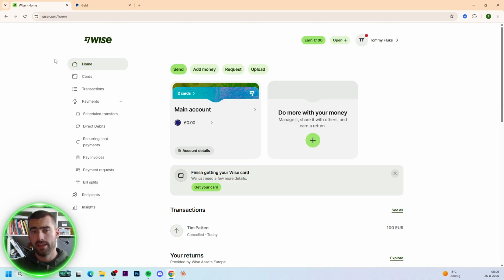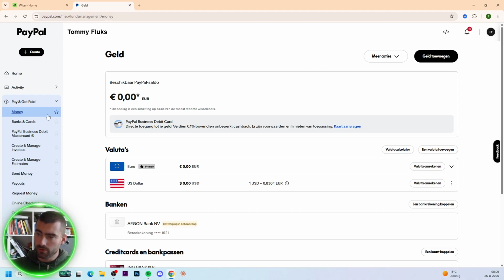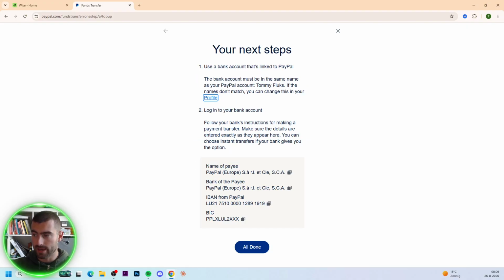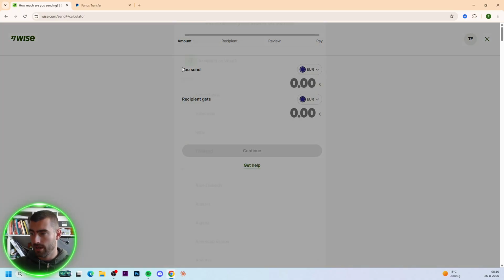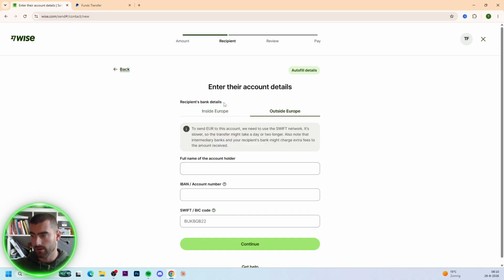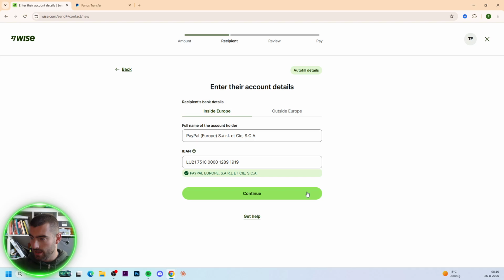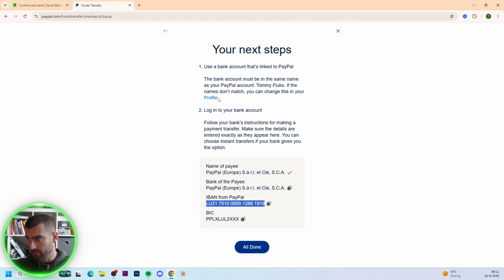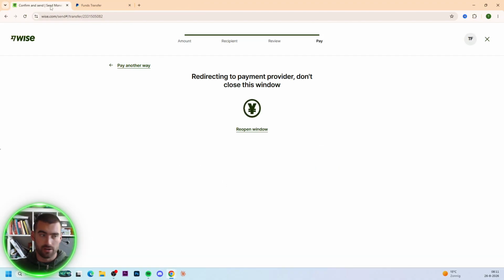How to Send Money from Wise to Paypal (Easy Guide)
How to Send Money from Wise to PayPal (Easy Guide) In this video you learn how to send money from Wise to PayPal, transfer funds between your accounts, complete the payment, and manage your money easily with this simple tutorial.